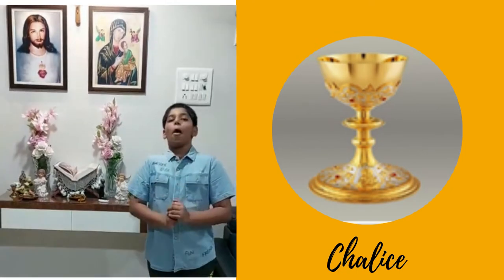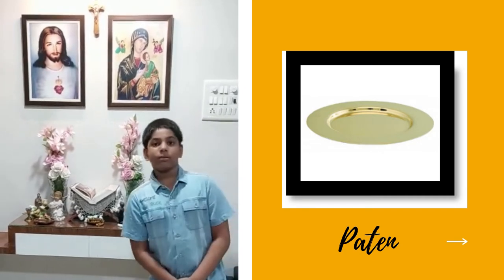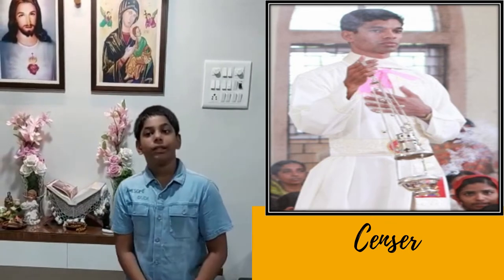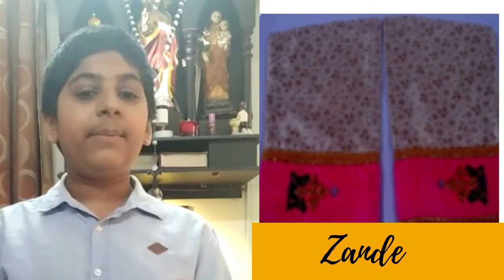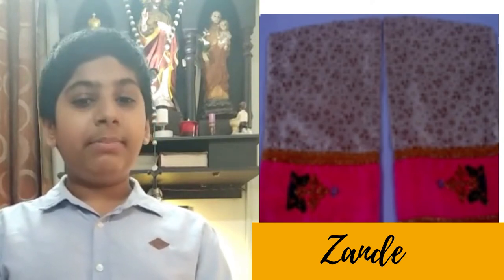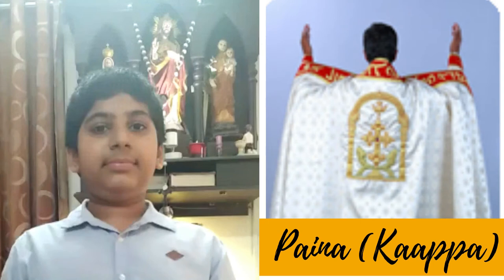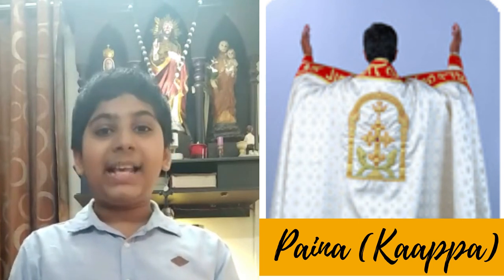OBJECT & VESTMENTS USED IN HOLY QURBANA